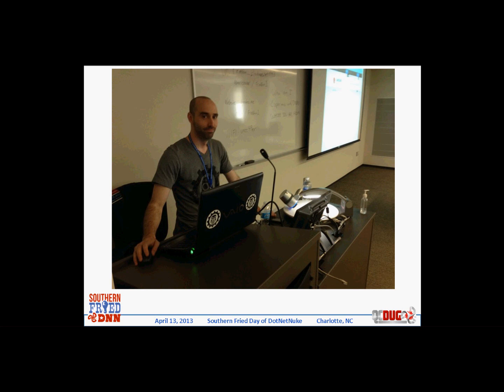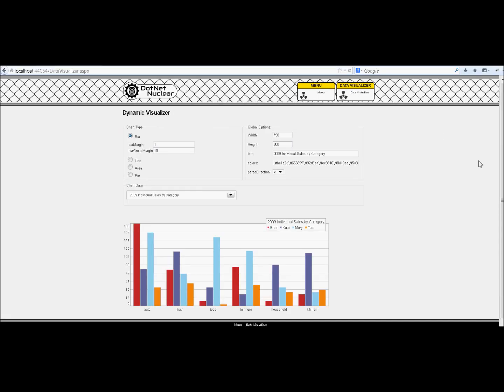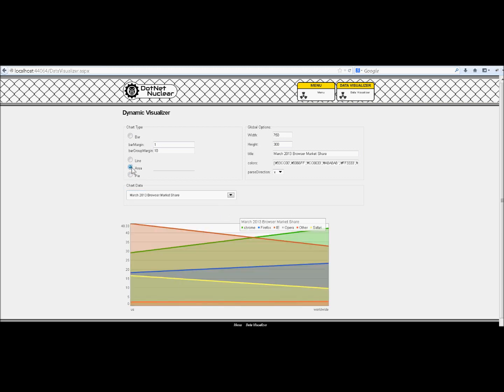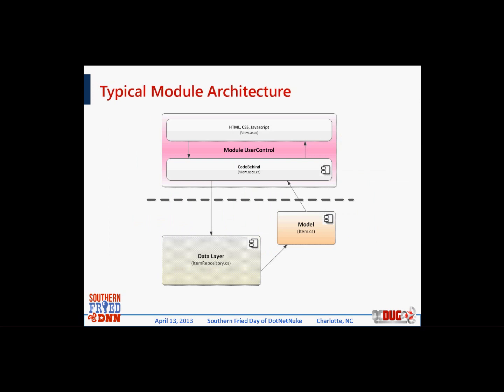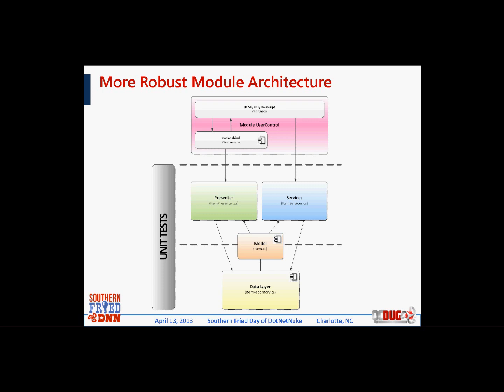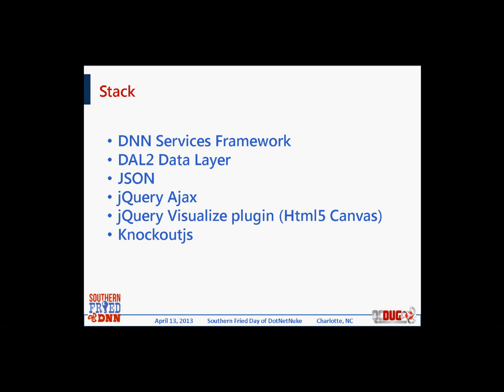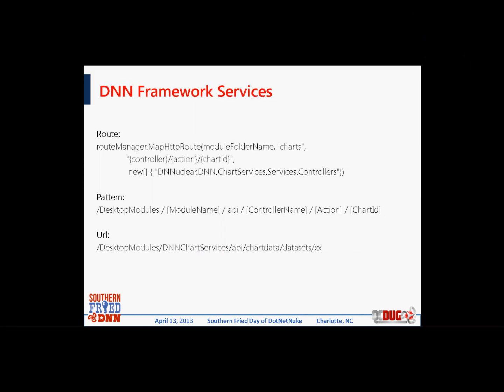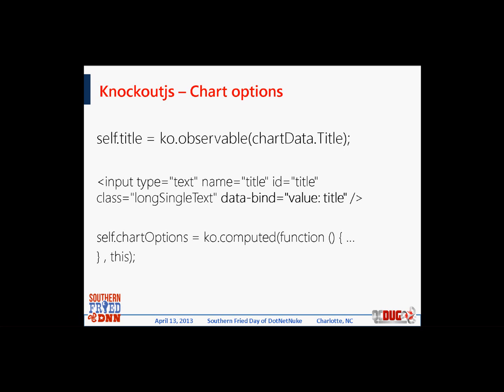Advanced DotNetNuke Rich Client Modules - Knockoutjs, jQuery and Services Framework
This article and video recaps the Rich Client Module Development session I presented at the Southern Fried DNN Conference Day of DNN day on April 13, 2013.  The session was a short 1 hour presentation of a large topic.  The goal of the session was to show a new paradigm for module development that takes us beyond webforms development which focuses on server-side page composition and moves us into developing modules that compose the page mostly from the client.  This is an important evolution for DNN developers to not only get less dependent on server side controls, but also translates into skills for mobile development and other next generation technologies.